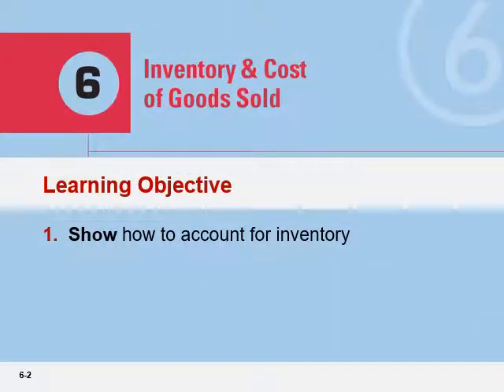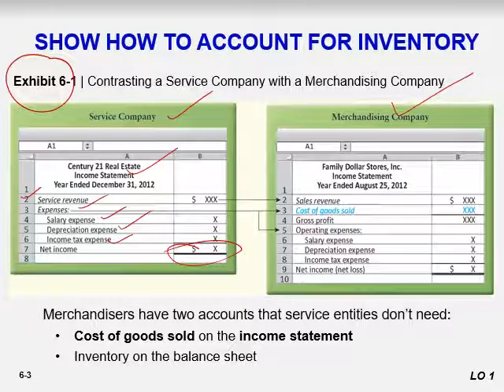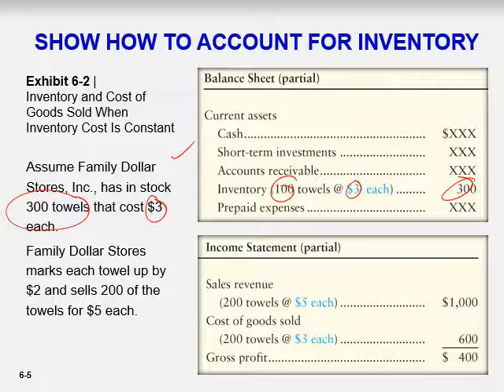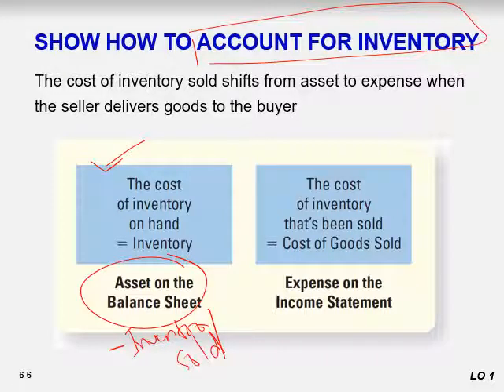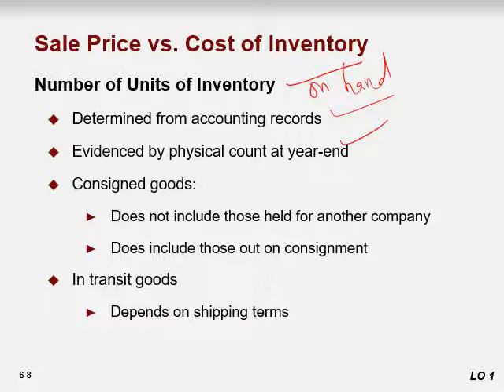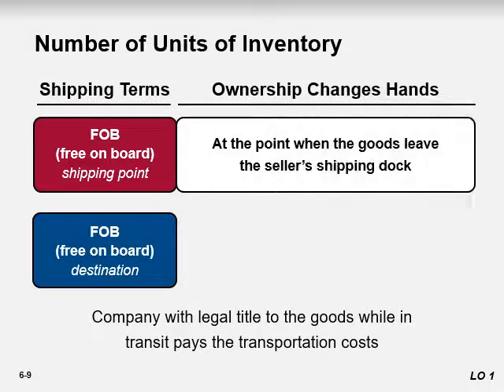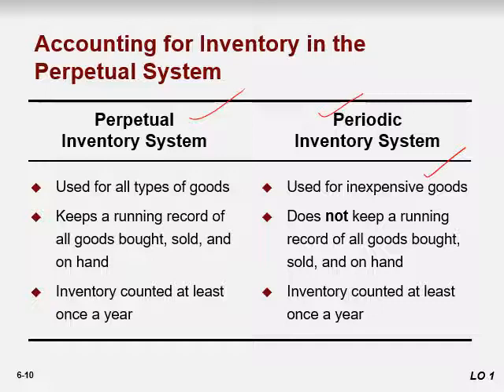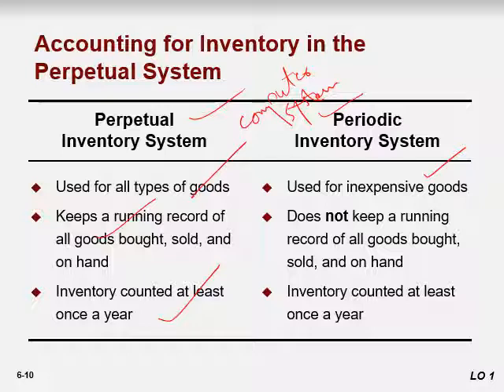Accounting Lecture 10 - Inventory - 1